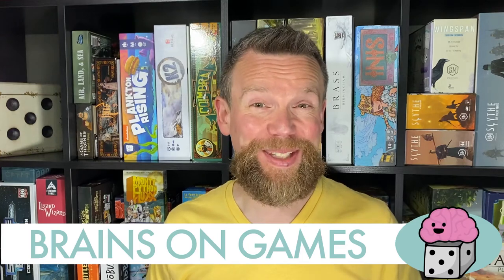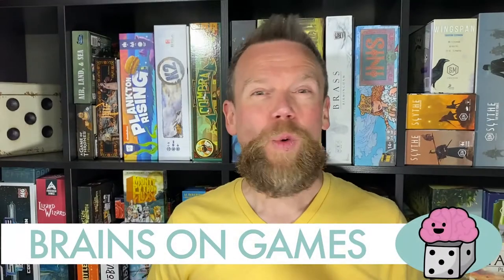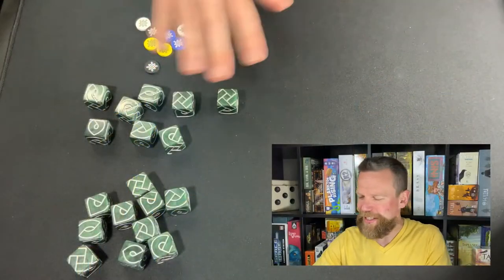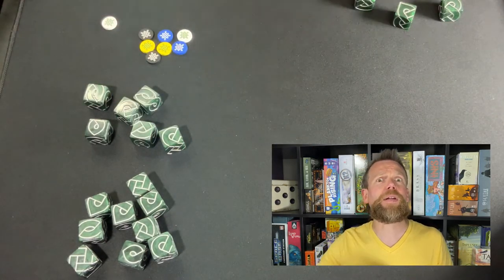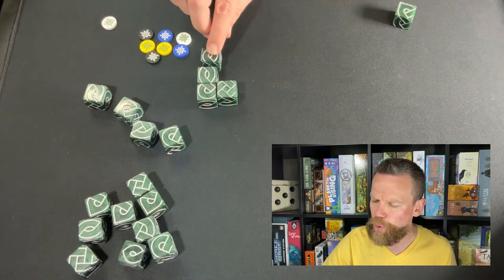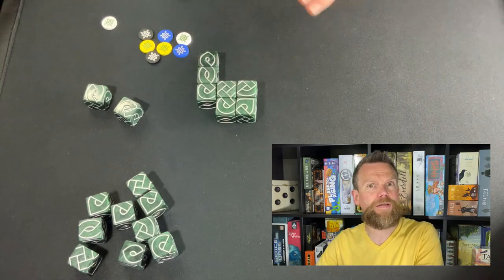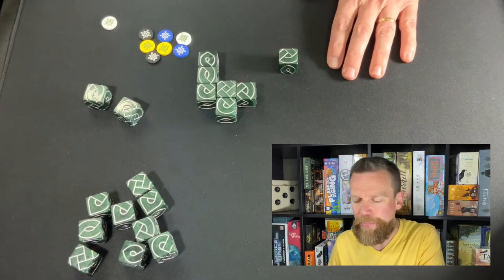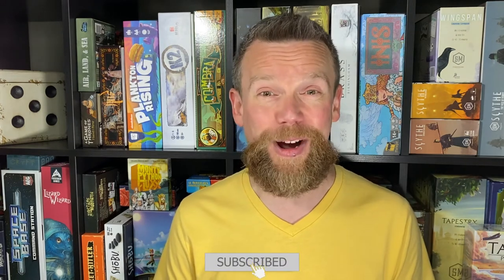Knot Dice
Dr. Brian shares a dice game with over a dozen variations - cooperative, competitive, simultaneous turns, or puzzles, this game can be played in many ways!

Thanks to Black Oak Games for sending Knot Dice and its expansion.